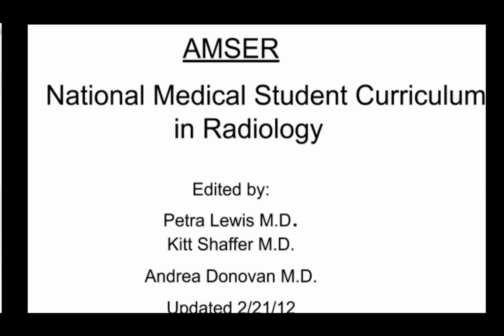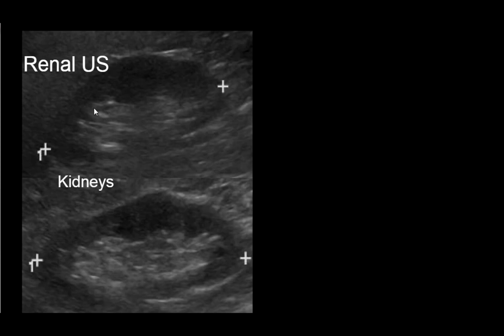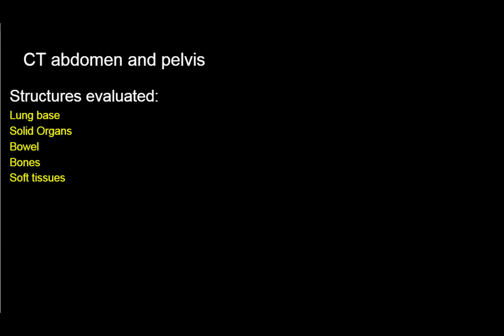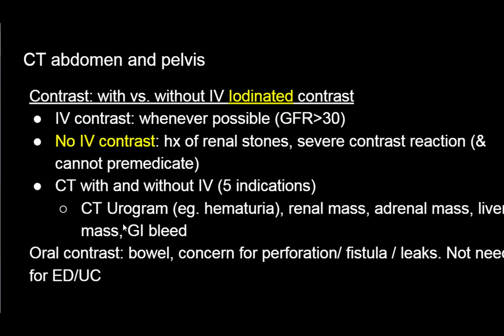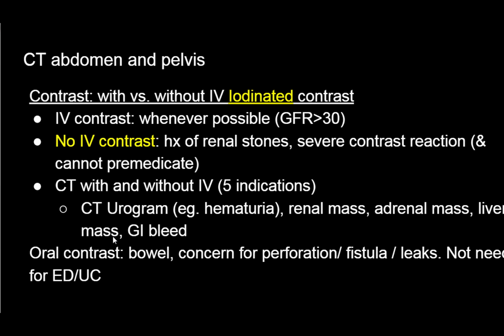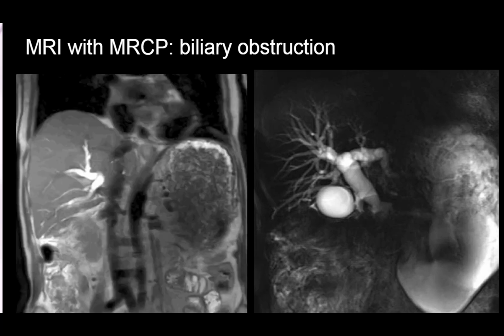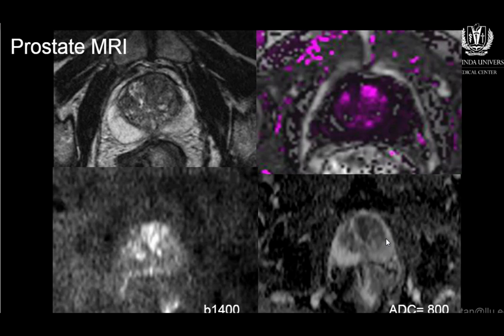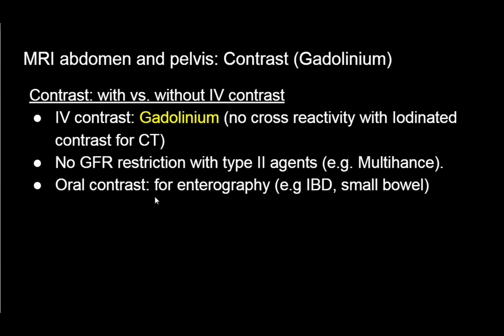Modality Part II Abdominal Radiology for Medical Students